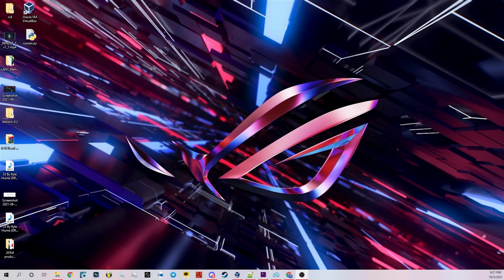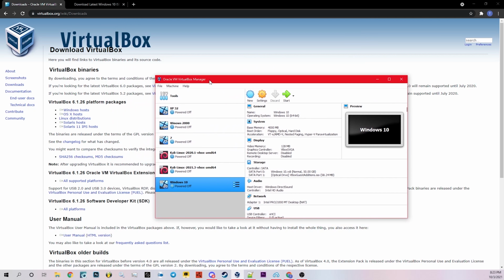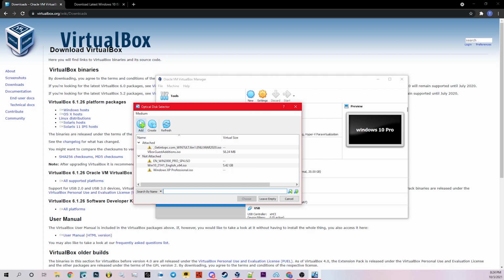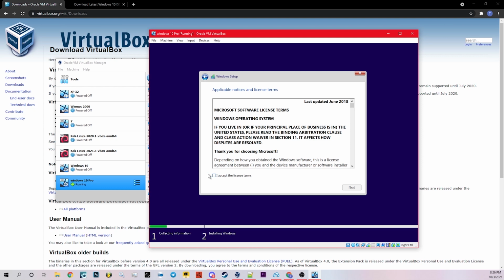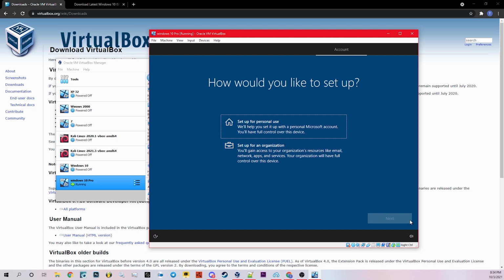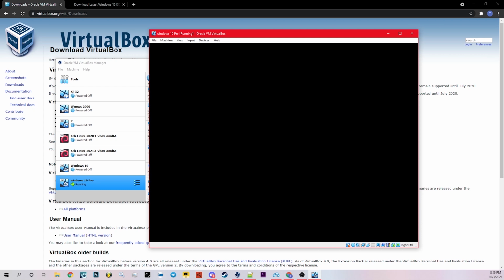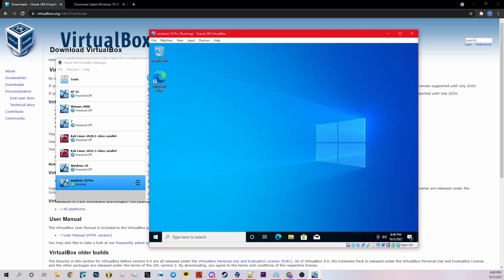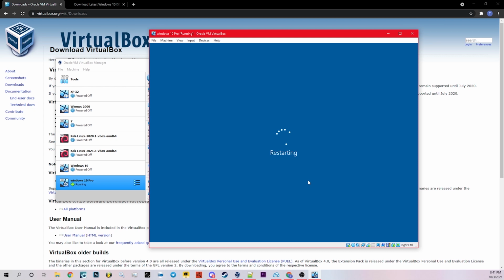TUTORIAL - How to install VirtualBox and Windows 10 Pro as a Virtual Machine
This video is a How-To on installing VirtualBox and Windows 10 Pro as a virtual machine.

Credits:
Educator: Scryptolog1st
Video Editing: Scryptolog1st

Song copyrights:
Sappheiros - Spirit
Malbrett - Endless
Venus Theory - All Was As It Were